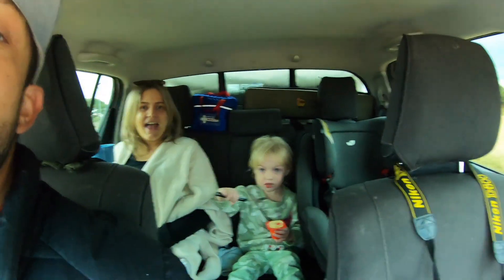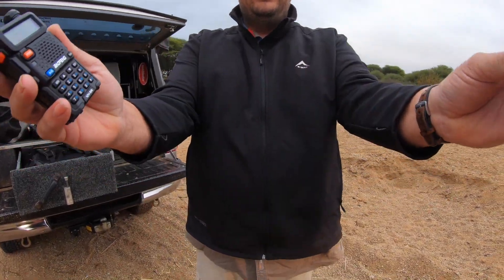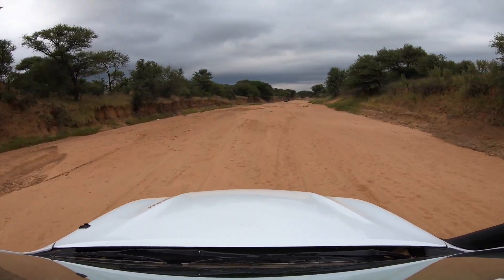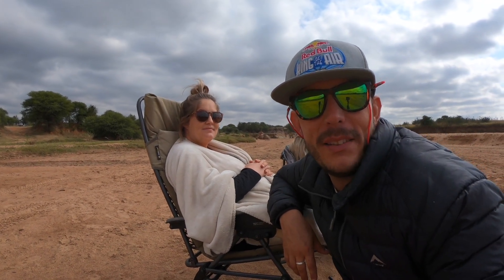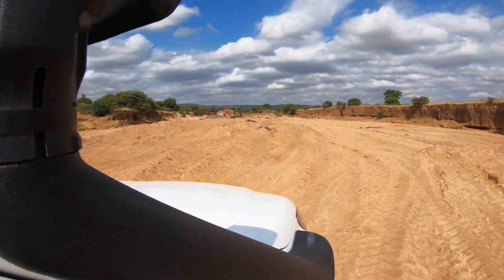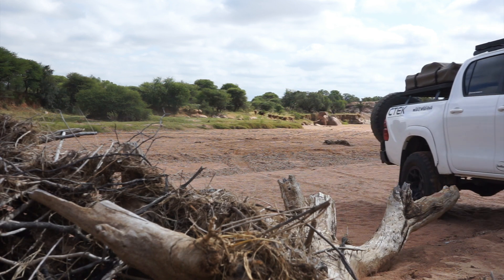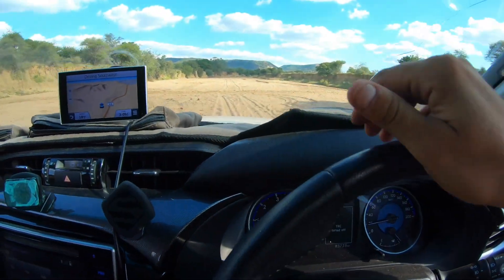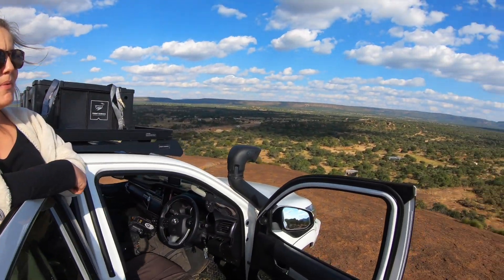Botswana Overland EP4 | Metsemothlaba River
Our last mission as a family of 3! We had a blast exploring this beautiful dry river!